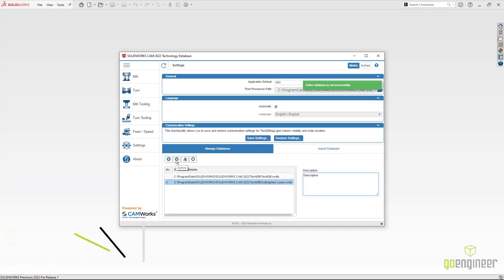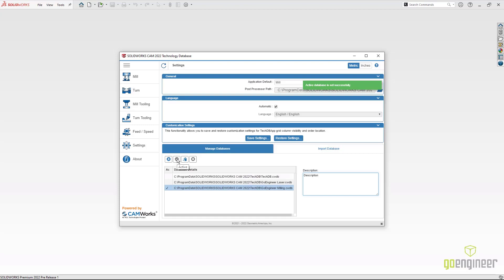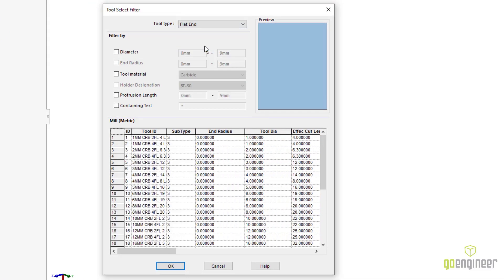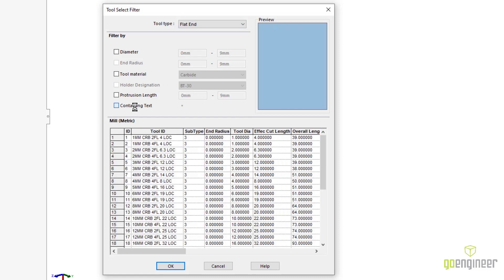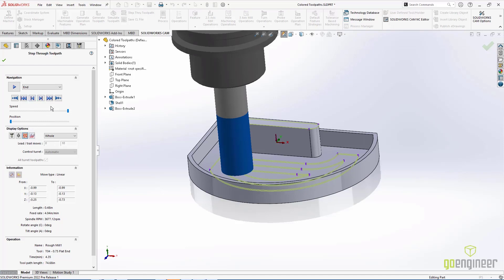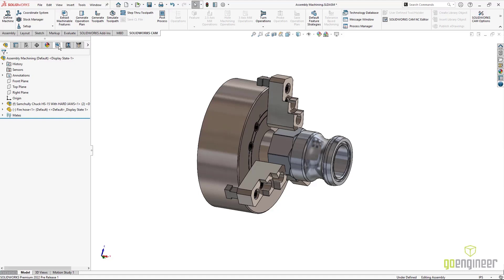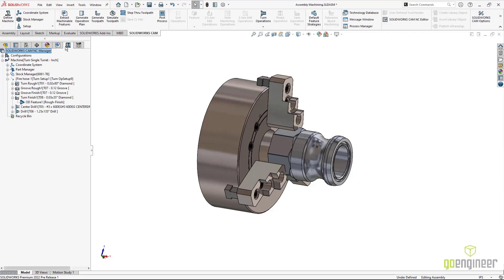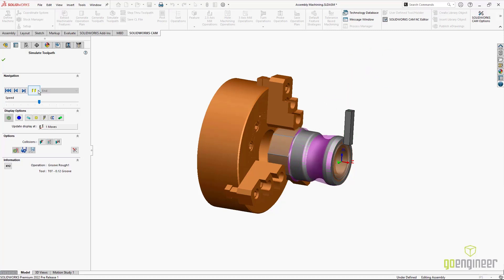SOLIDWORKS 2022 What's New - CAM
New for 2022 gives us the ability to have multiple technology databases.  Allowing us to add a new TechDB on the fly and quickly switch between which database is active.  Whether you are just do machining or laser work we can quickly share a TechDB and add it in and make it active to transition from one type of work to the other.

Also new for 2022, is the ability to search for a tool allow us to quickly narrow down to a specific tool without having to scroll though all available tools.

When looking at how a part will be machined being able to step though the toolpaths is key. New for 2022 we can turn on the endpoints and have them be colored for better visibility.

SOLIDWORKS CAM Pro has always been able to mill assemblies.  With 2022 SW CAM Pro we can work with turned assemblies. No more just having a standard chuck and hoping it works.  I have the exact chuck that is being used for the job